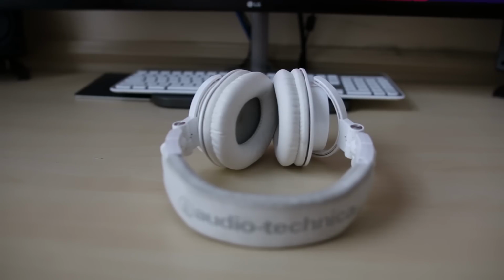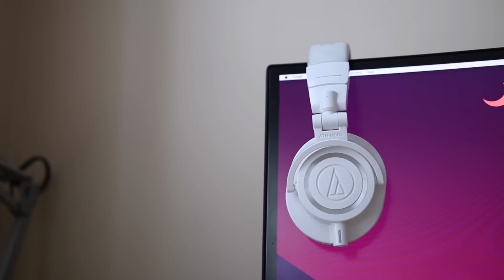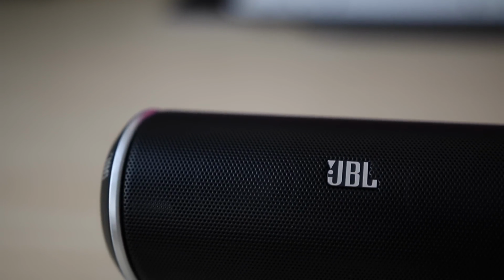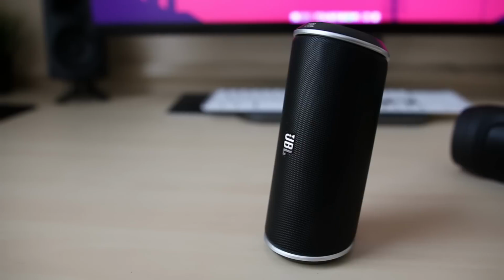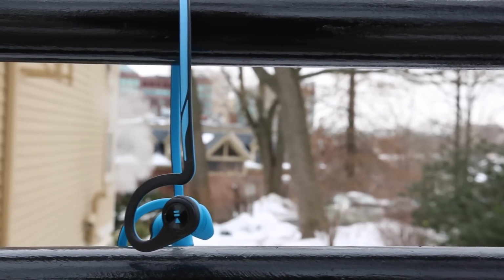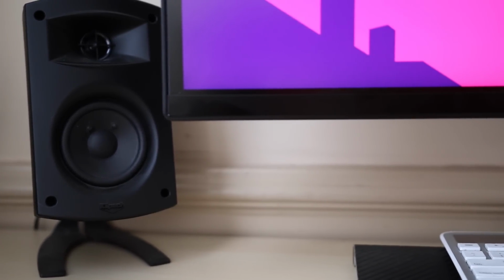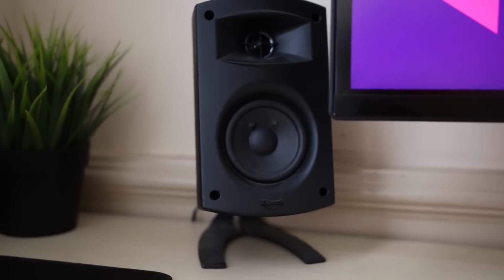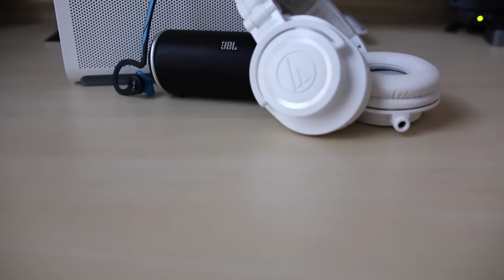Top 5 Audio Solutions Under $150!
Hey Guys, today I have my top 5 Audio Solutions Under $150. Enjoy!

The products in the video were not 'Sponsored' by AT&T, that was a mistake, they were merely PROVIDED for the video.

Buy the Products Here:

JBL Flip (this latest version is now under $150 and is a great deal!)
Klipsch Promedia 2.1

Get A Free Uber Ride - AADITYAA